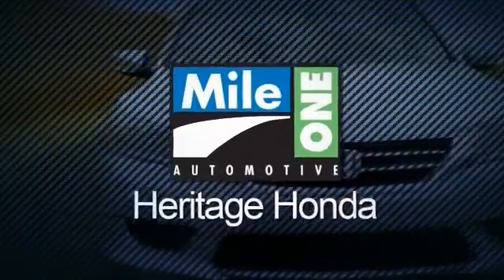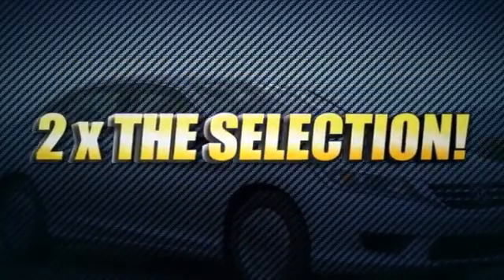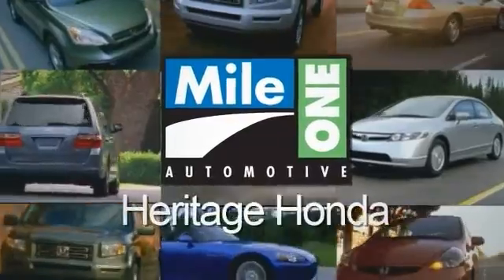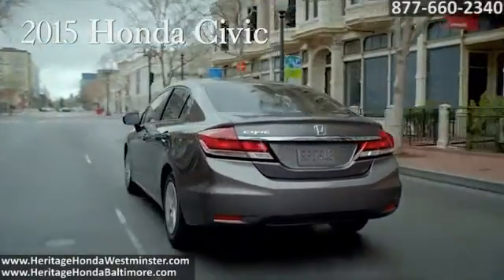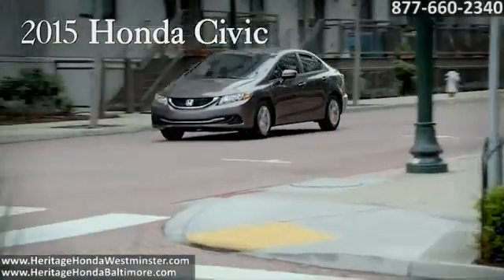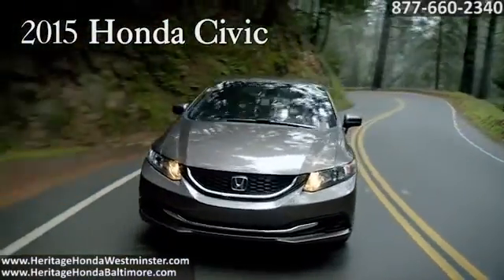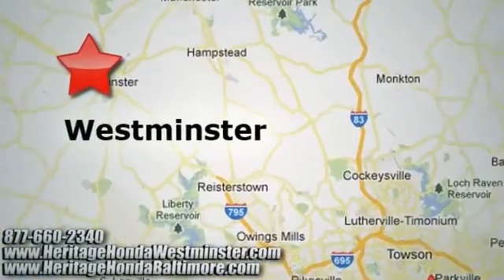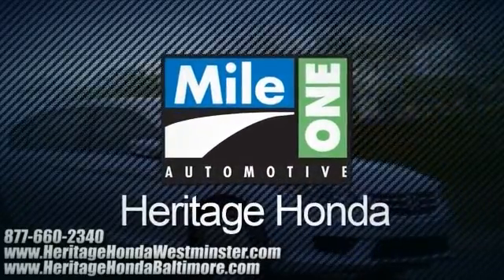New 2015 Honda Civic Safety Owings Mills Baltimore MD